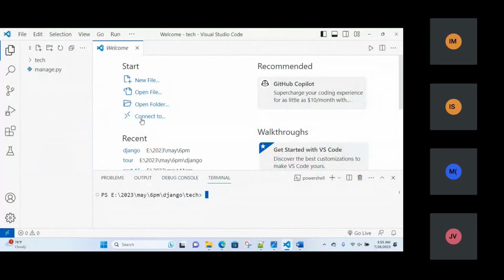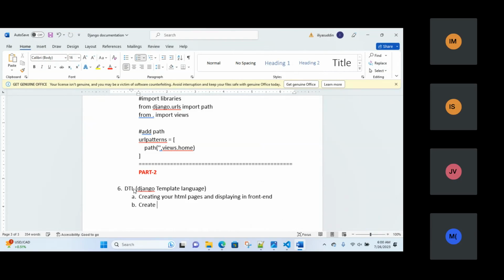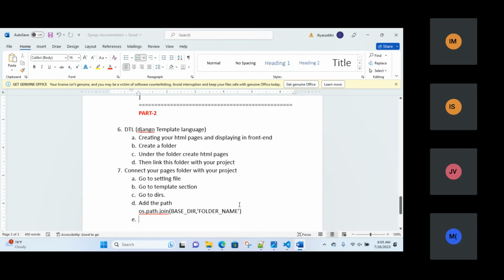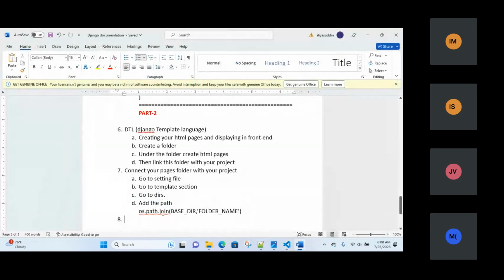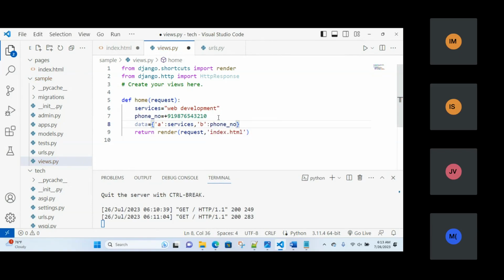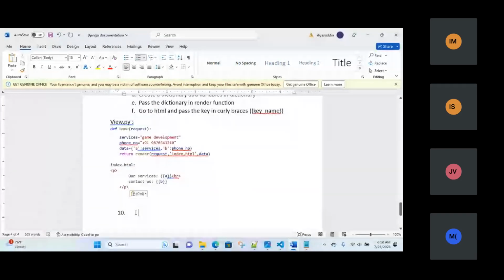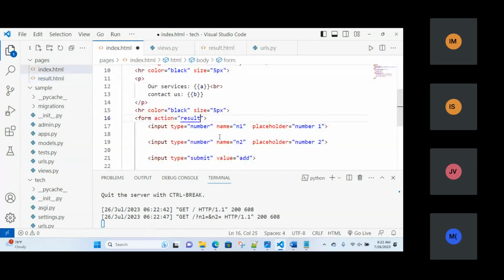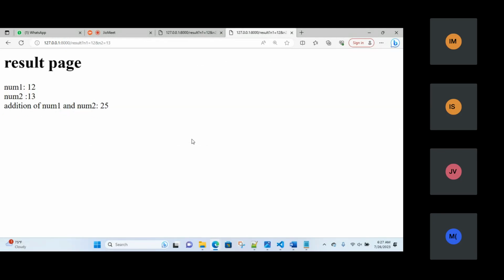#2 DTL (Django template language) by ilyas sir | django for beginners from basic to advance level.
Welcome to "Mastering Django: A Comprehensive Guide to Django Template Language, Data Passing, and GET Requests with Ilyas Sir"! In this tutorial, we will delve into the fundamental concepts of Django for beginners, focusing on the Django template language, passing data in front-end development, and working with GET requests.

Throughout this video, Ilyas Sir, an experienced Django developer, will share invaluable insights and practical examples to help you gain a solid understanding of these key Django concepts. Whether you're new to Django or looking to enhance your skills, this comprehensive guide is tailored to meet your learning needs.

The Django template language plays a crucial role in creating dynamic web pages. Ilyas Sir will guide you through the syntax, tags, and filters used in Django templates. You'll learn how to effectively organize your template files and leverage the power of template inheritance to build modular and maintainable web applications.

Data passing is a vital aspect of front-end development, and Django provides multiple ways to pass data from the backend to the frontend. Ilyas Sir will demonstrate various techniques, such as using context variables, querysets, and form data, to efficiently populate your templates with dynamic content.

GET requests are a fundamental part of web development, allowing users to retrieve data from a server. With Ilyas Sir's guidance, you'll understand how to handle GET requests in Django and leverage the HttpRequest object to retrieve query parameters and interact with the URL.

Join Ilyas Sir in this comprehensive Django tutorial to unlock the full potential of Django template language, master data passing techniques, and grasp the intricacies of handling GET requests. No matter your skill level, this tutorial will empower you to build robust and dynamic web applications using Django.